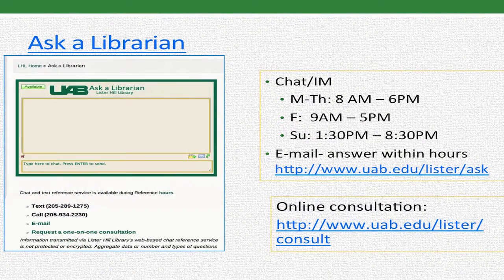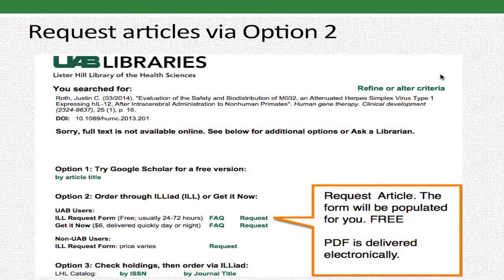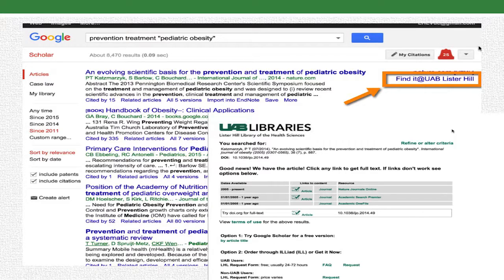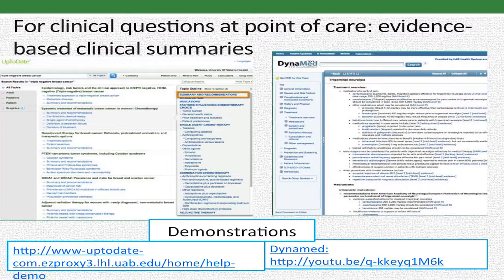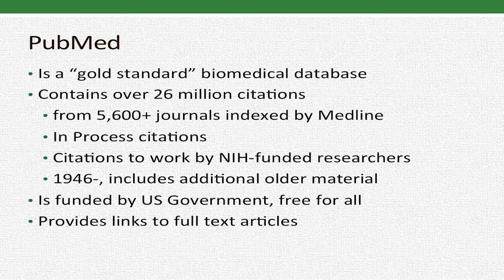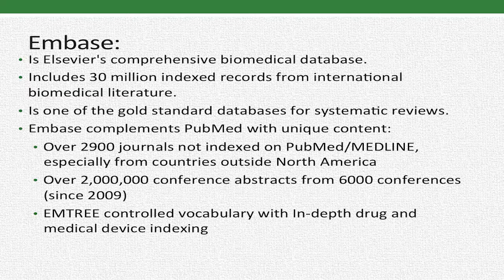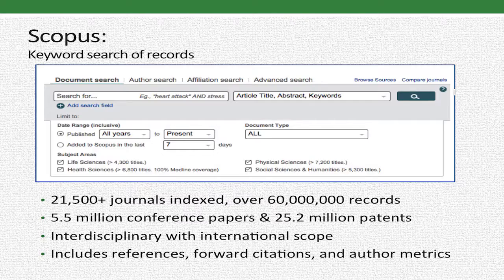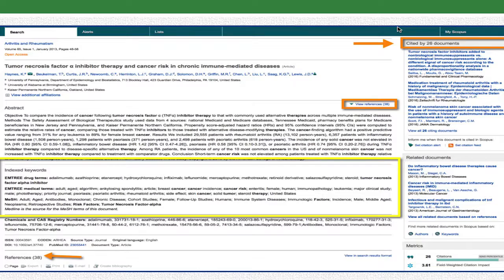UABCaRES Seminar Series Presents Lee Vucovich